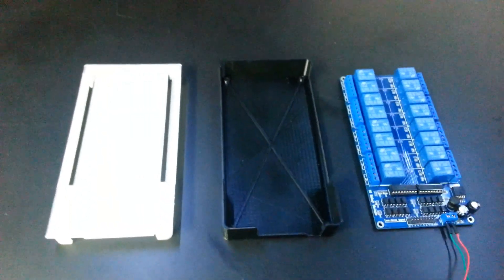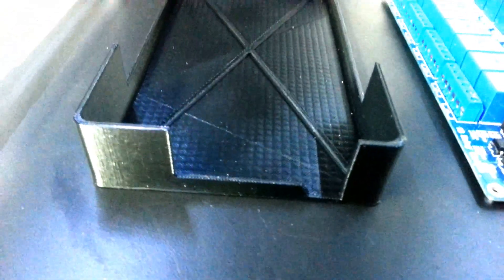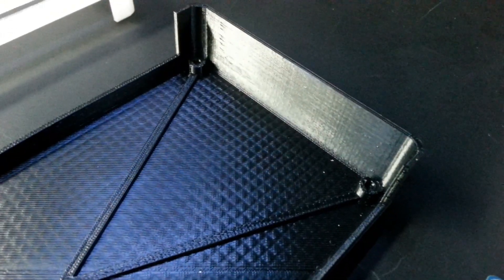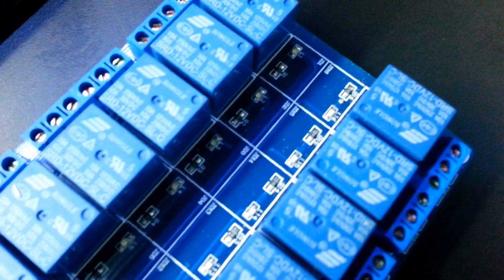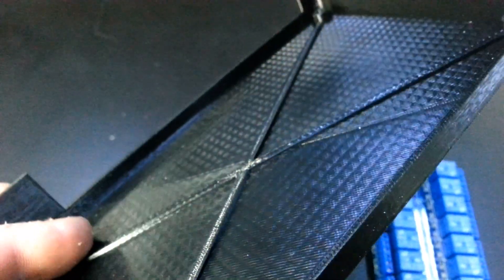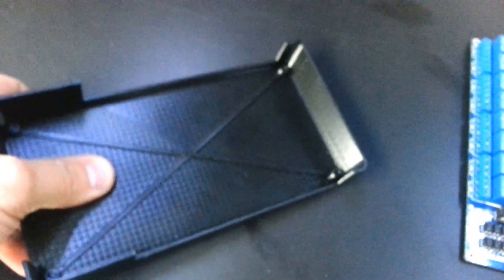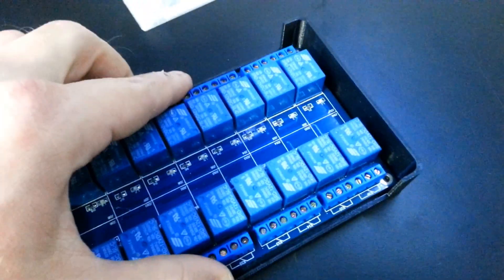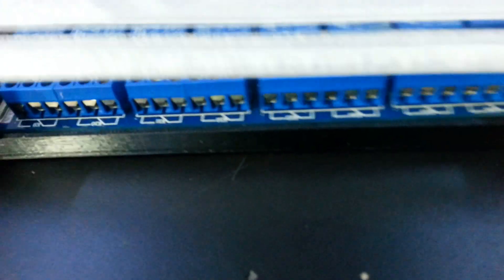3D Printed Electronics Enclosure...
custom made 3D printed Enclosure